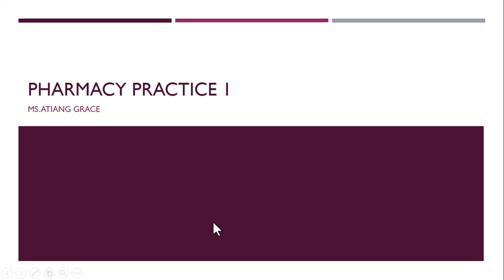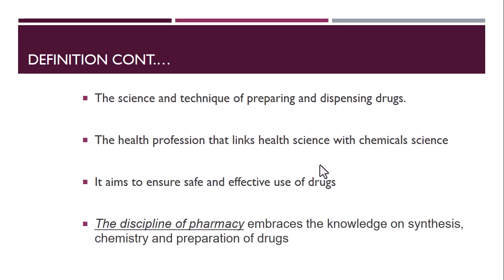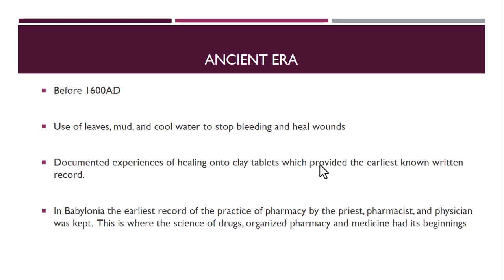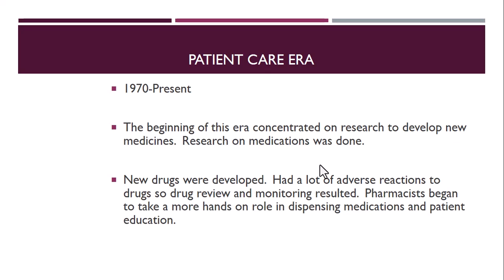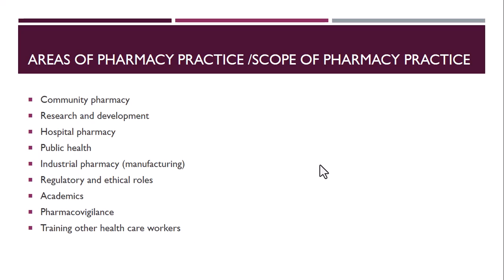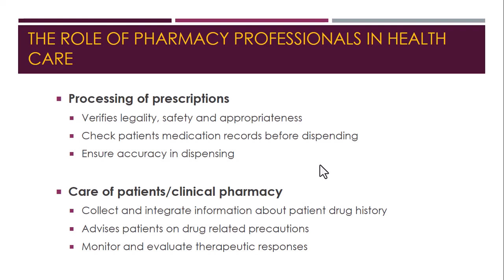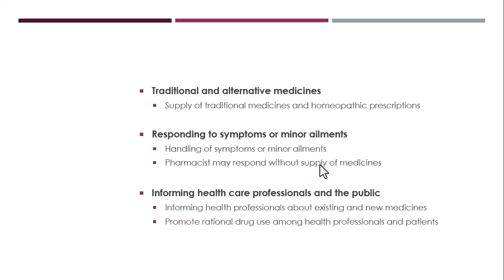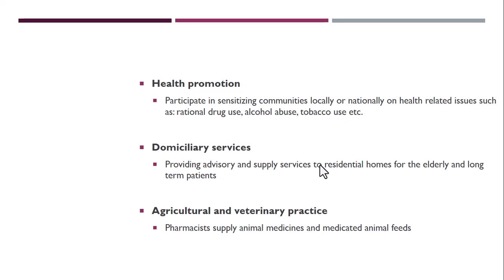Essential introduction to Pharmacy Practice,/ what every pharmacy professional needs to know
"Introduction to Pharmacy Practice: Exploring the Role of Pharmacists"
In this video, we introduce you to the essential field of pharmacy practice. Learn about the diverse roles that pharmacists play in healthcare, from dispensing medications to providing patient education and collaborating with other healthcare professionals. Whether you’re considering a career in pharmacy or simply curious about how pharmacists impact patient care, this video will give you an insightful overview of this vital profession. Join us as we explore the foundations of pharmacy practice and its importance in promoting health and wellness.